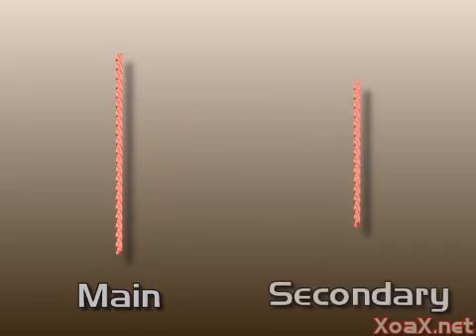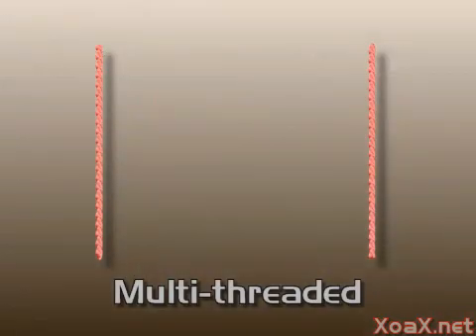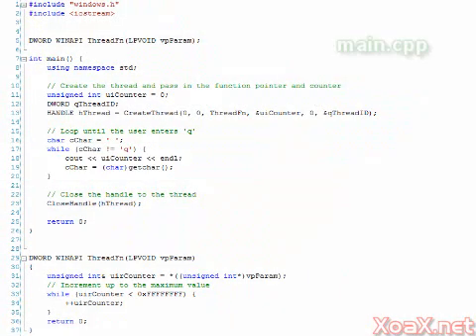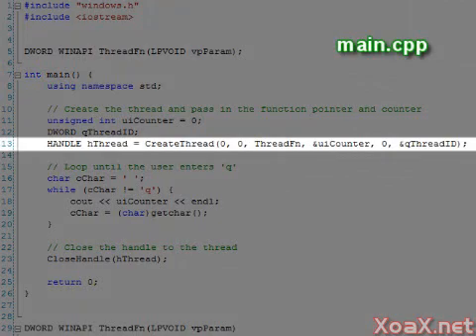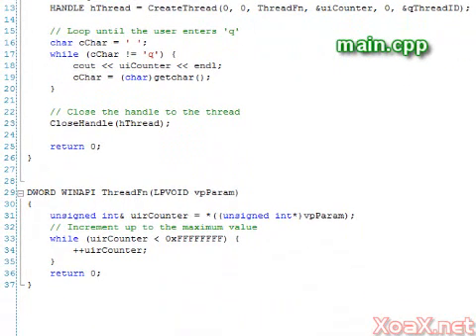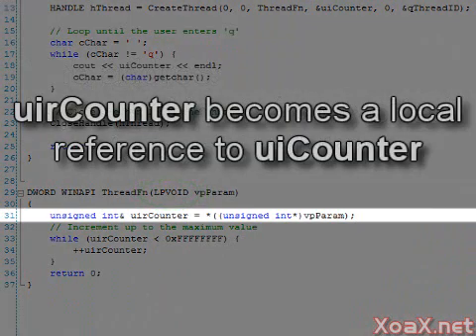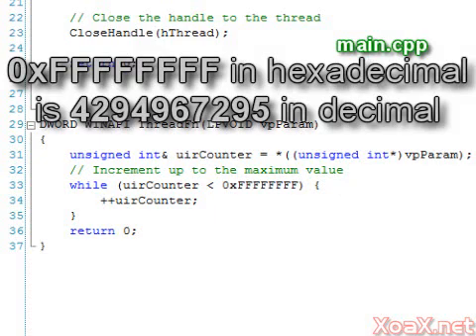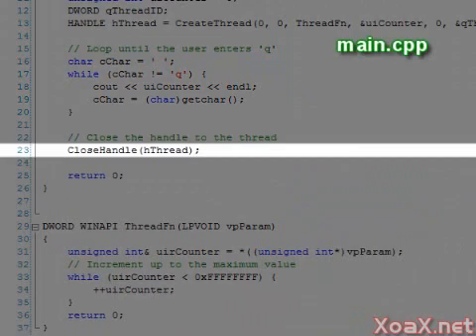C++ Misc: Creating a Thread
This C++ tutorial demonstrates how to create a windows thread. The code is a available for download from our website and will be used in future lessons for real-time game programming and other applications.